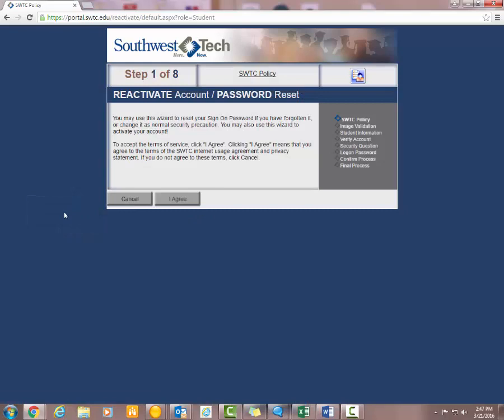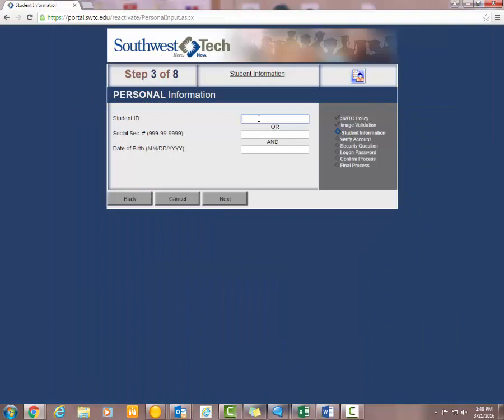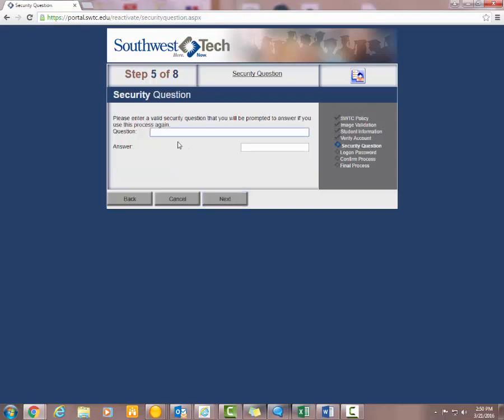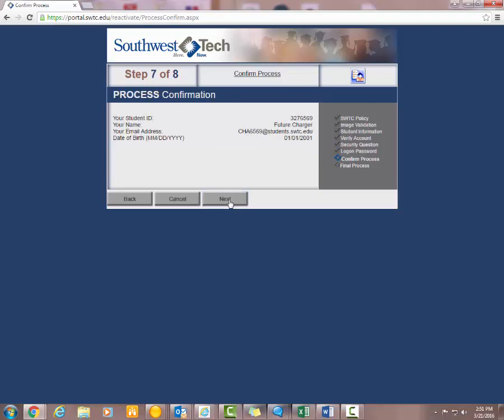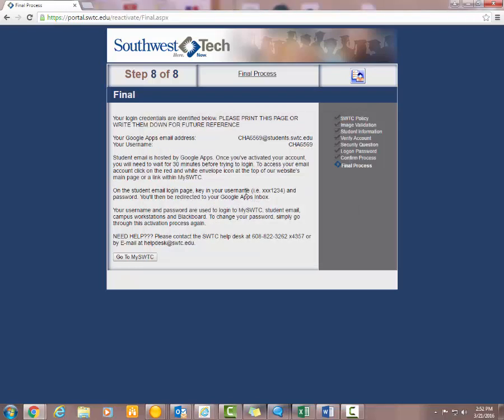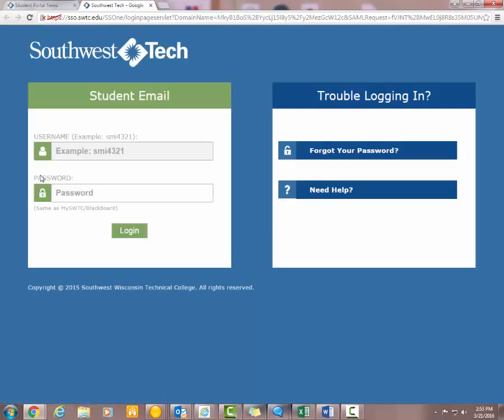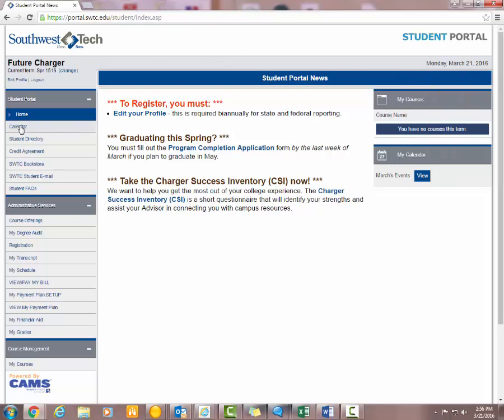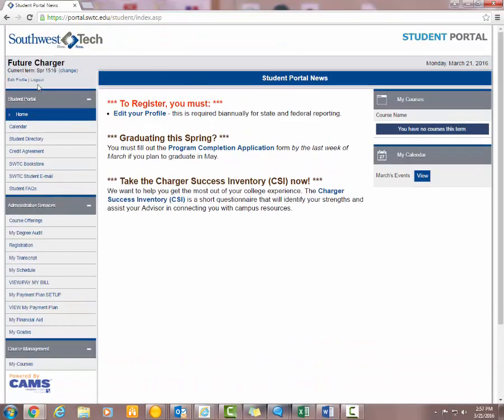Activate MySWTC account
This video will show you how to access your MySWTC account.